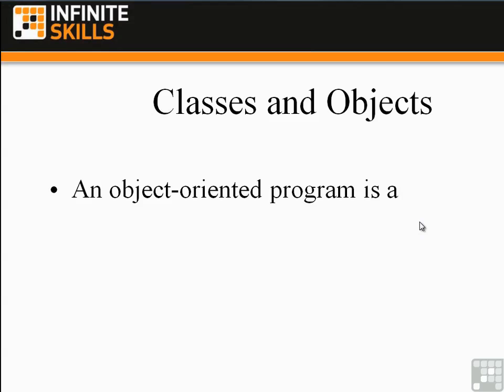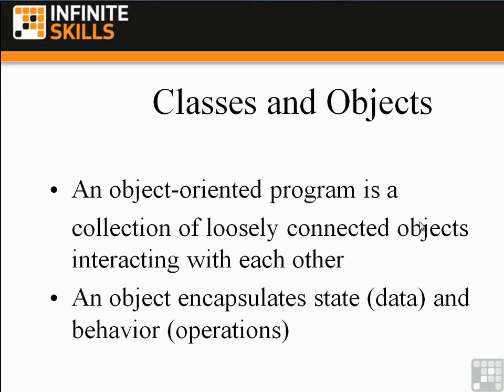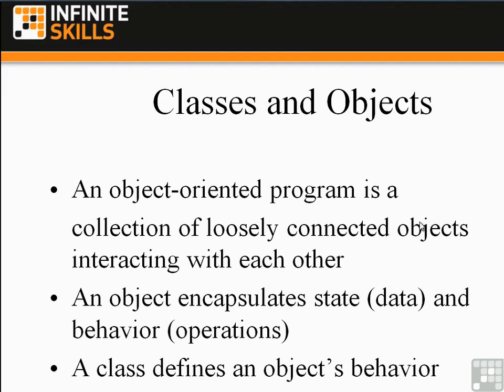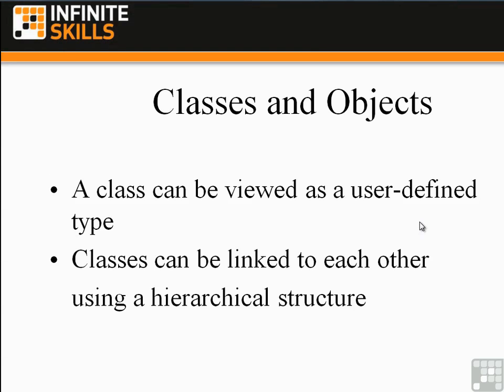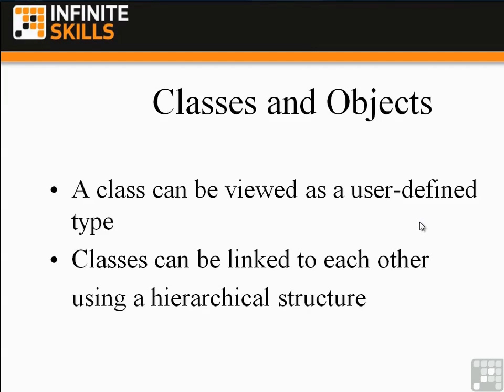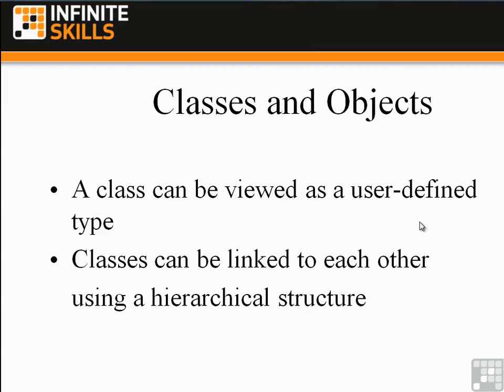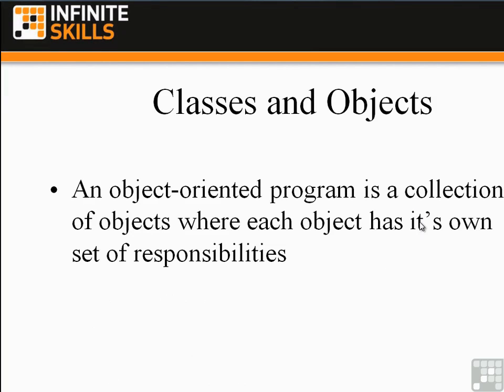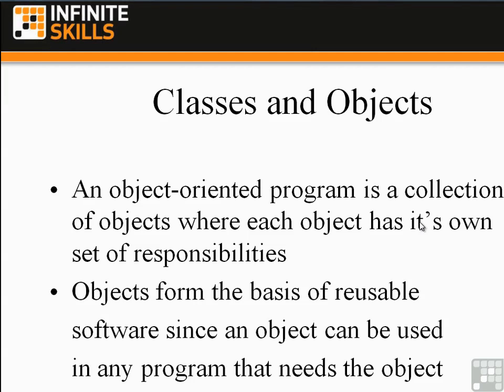05 01 Classes And Objects